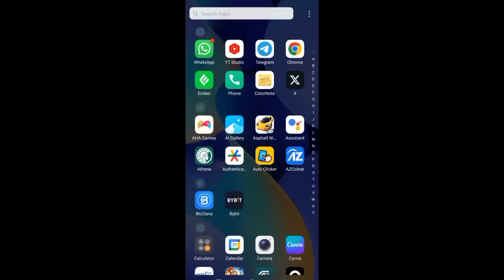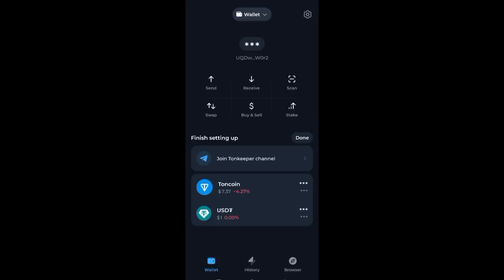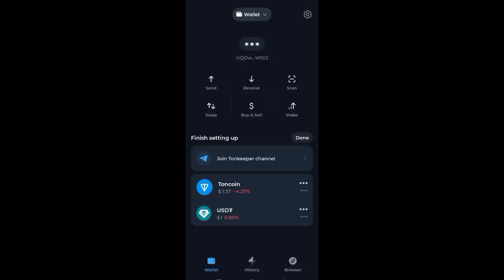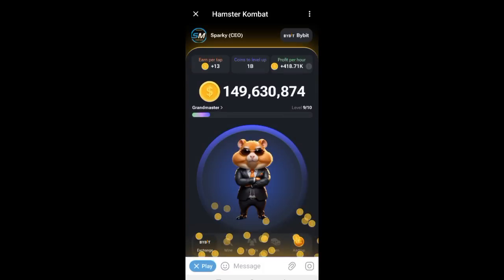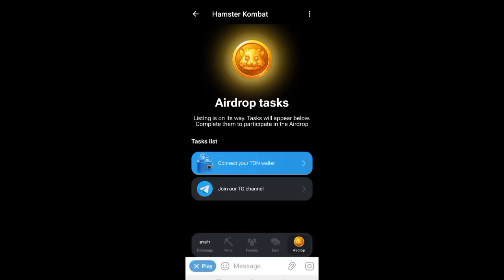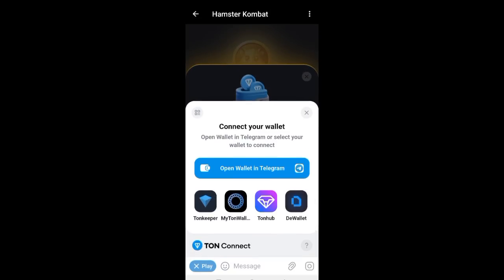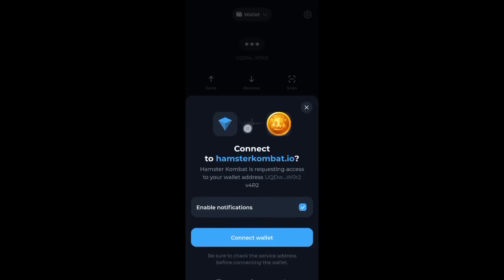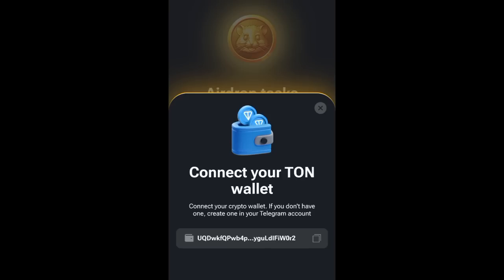How To Connect Hamster Kombat To Ton Wallet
In this video tutorial I'm going to be showing you step by step on how you can easily connect your Hamster Kombat account to your Ton wallet.